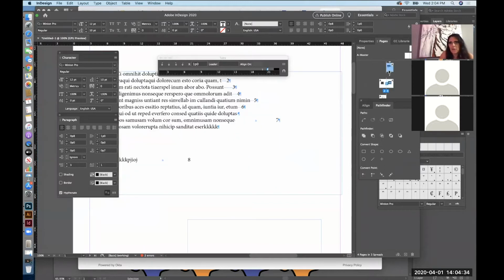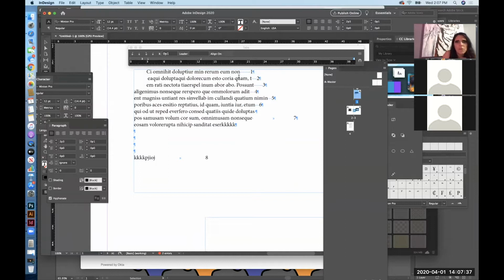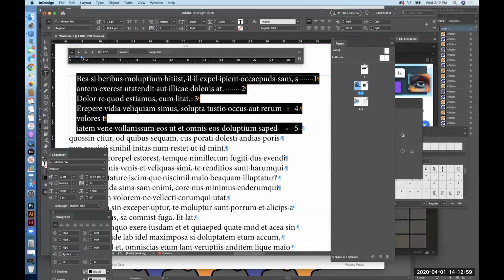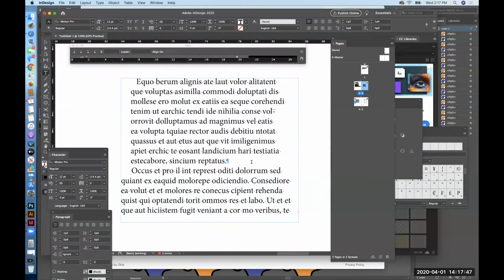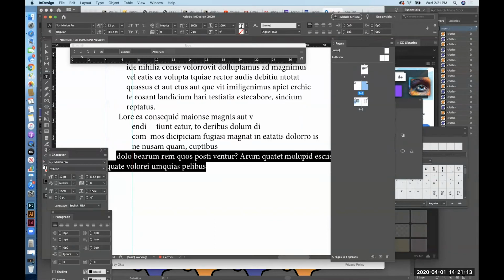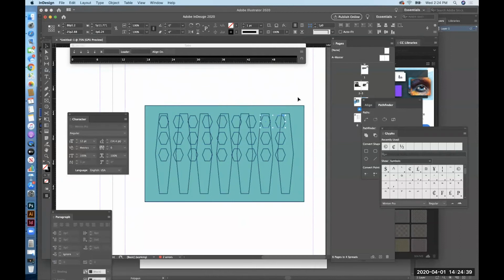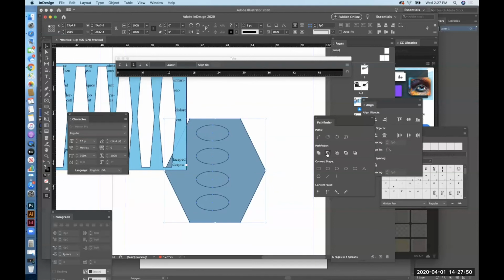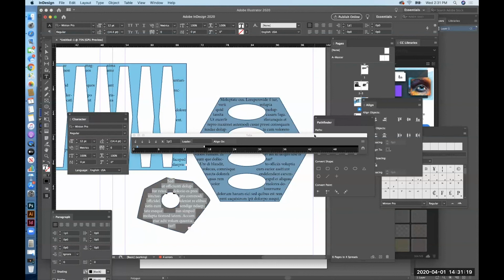Editorial meeting 2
Tabs and shape